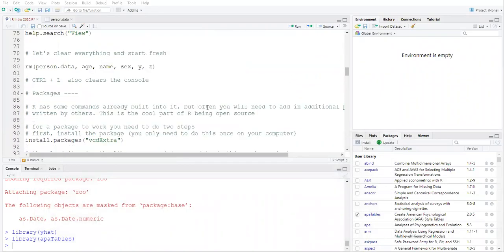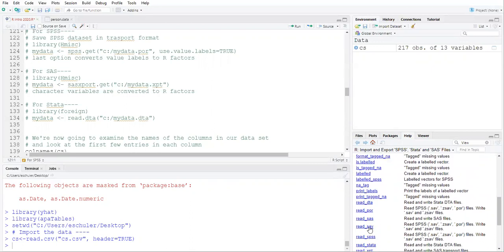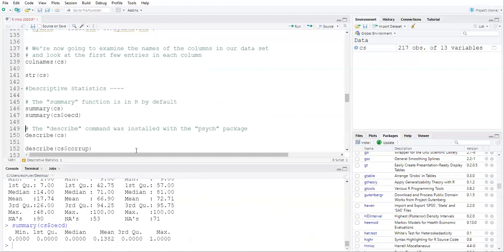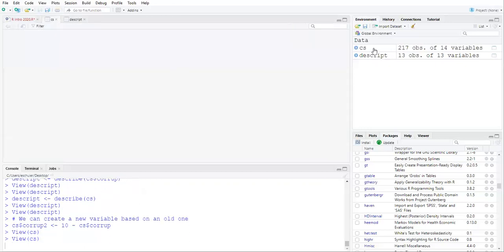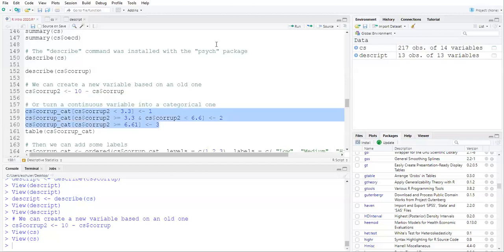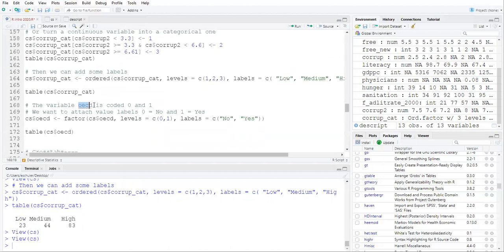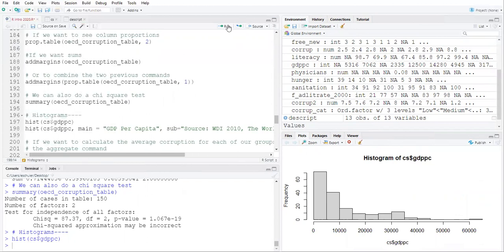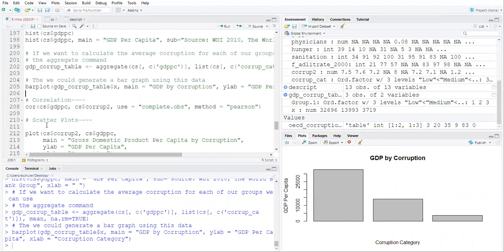Software Workshop: Introduction to R Studio Video 2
Descriptives statistics and tables